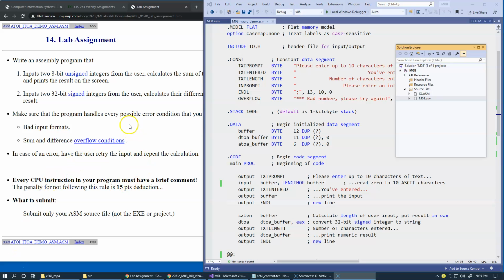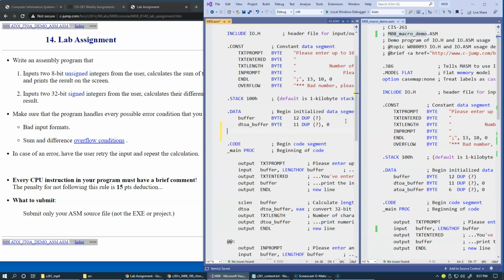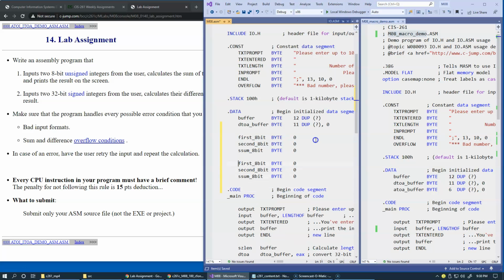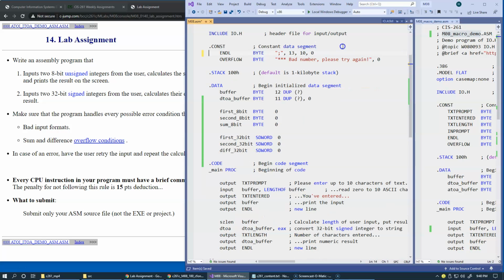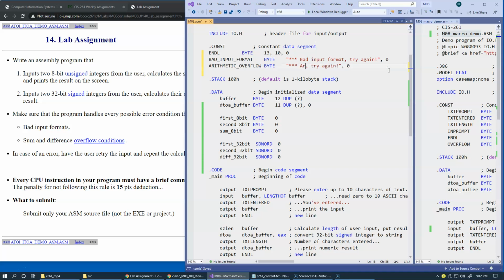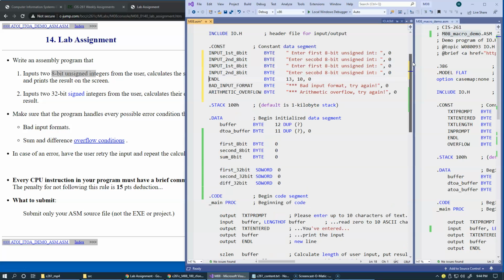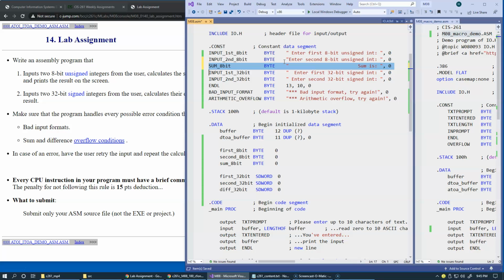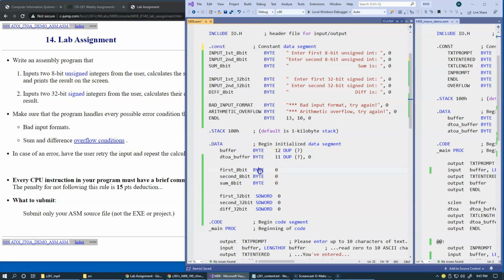8.19 Lab M08, Things to do: setup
8.19 Lab M08, Things to do: setup